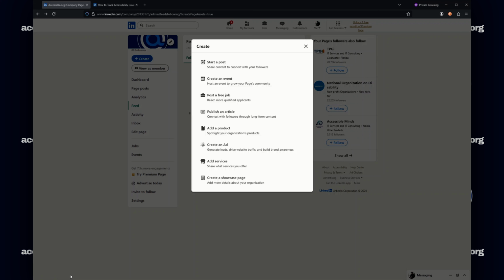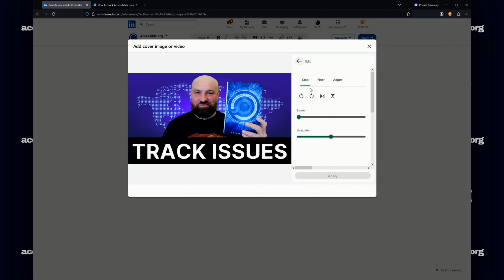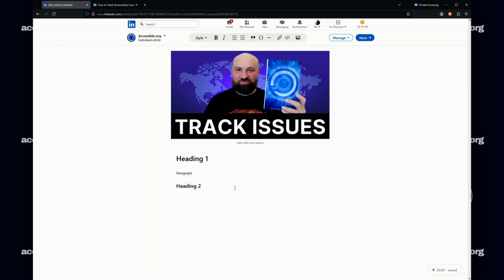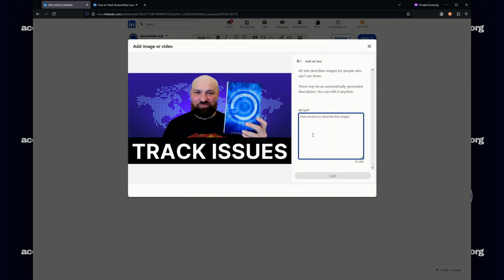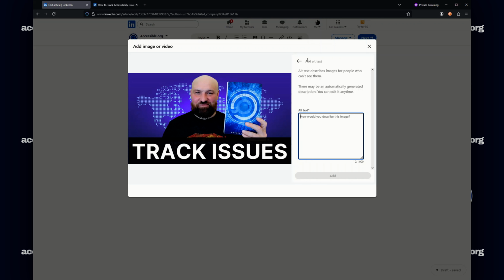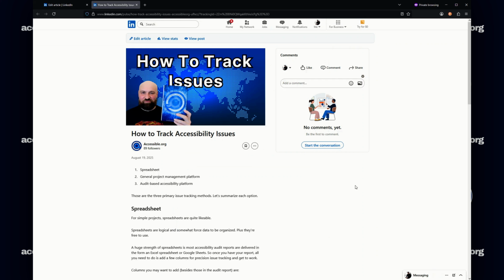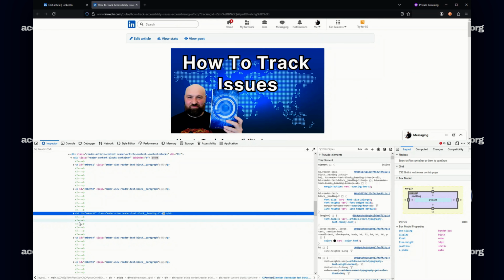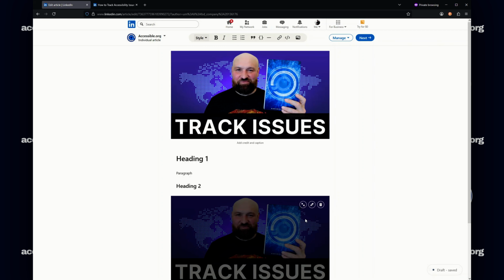Why Doesn't LinkedIn Add Alternative Text Option to Cover Image? What About Mark As Decorative?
You cannot currently add alternative text to LinkedIn cover pages (though you can with images inside articles and posts). There is no option to mark images as decorative. And adding headings (H2s and H3s) is unclear.